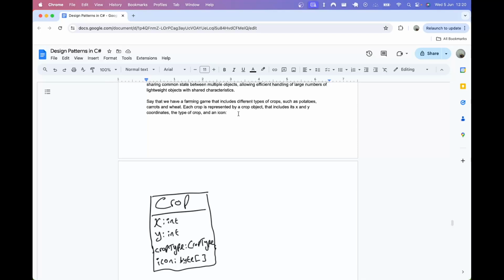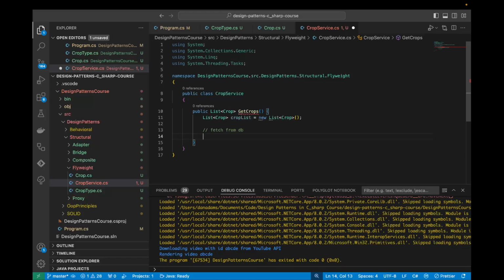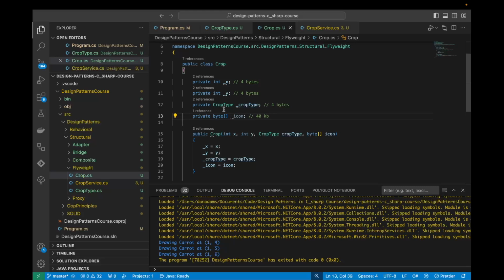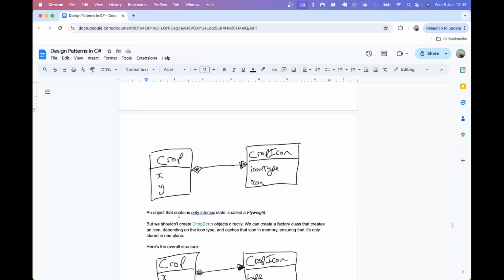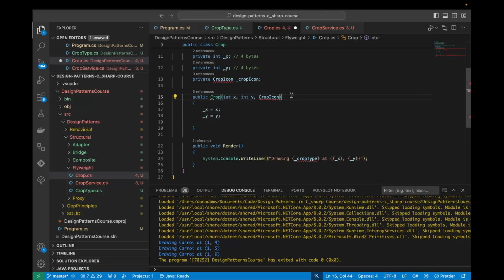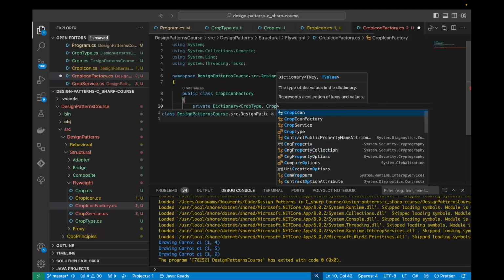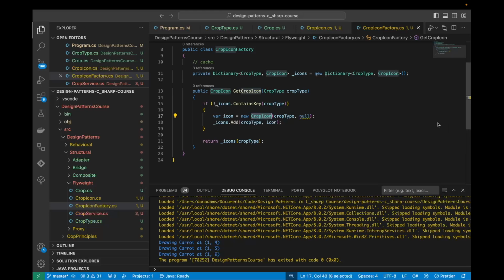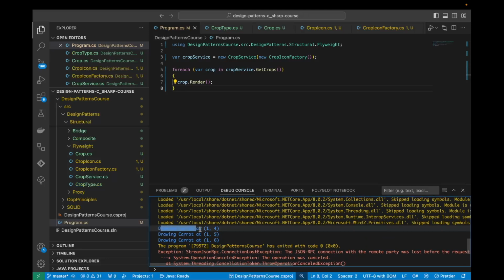Flyweight Pattern - C# Design Patterns (ep 19)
Learn the Flyweight Pattern, a structural design pattern that minimizes memory usage by sharing common parts of objects, allowing you to efficiently support a large number of fine-grained objects.